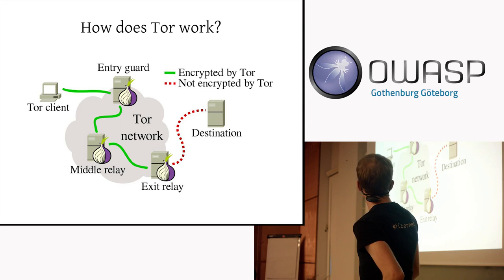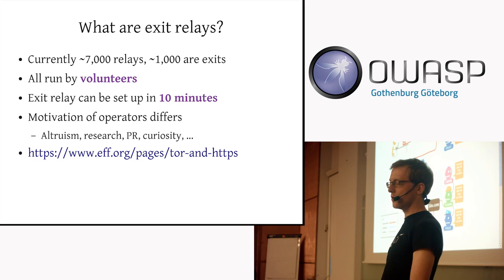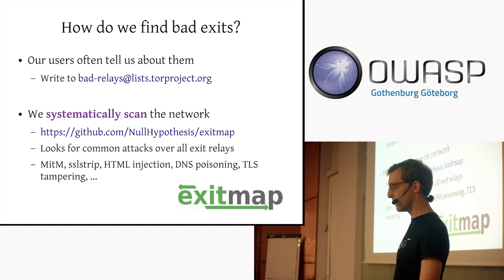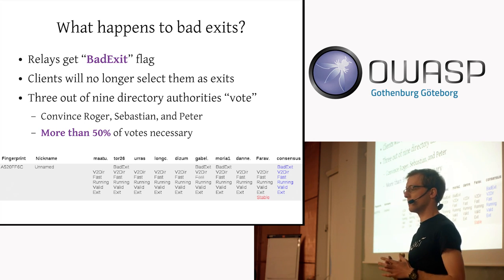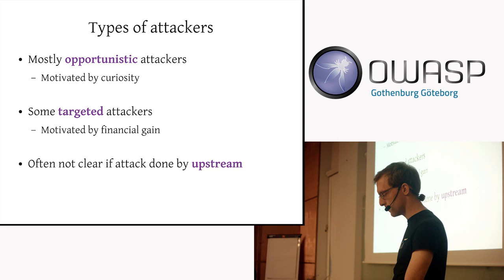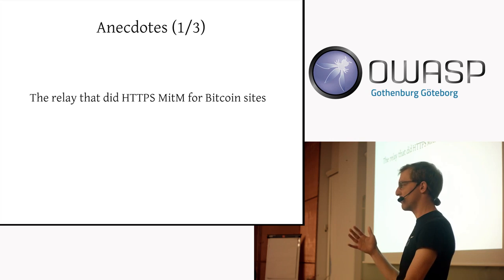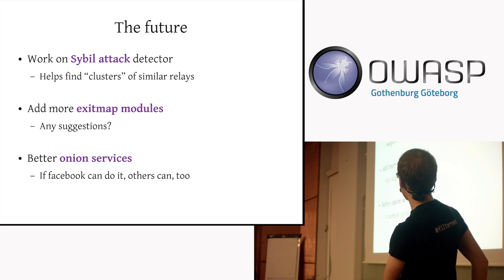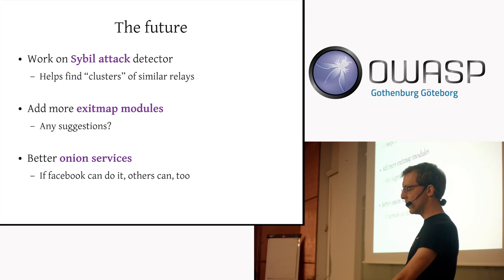Philipp Winter -- Misbehaving Tor Exit Relays at OWASP Göteborg (Part 1)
by "Owasp Göteborg"

Philipp Winter volunteers for The Tor Project on research related to malicious exit relays and censorship circumvention. He is the main developer of ScrambleSuit, a polymorphic network traffic obfuscation protocol used by Tor users to bypass censorship.